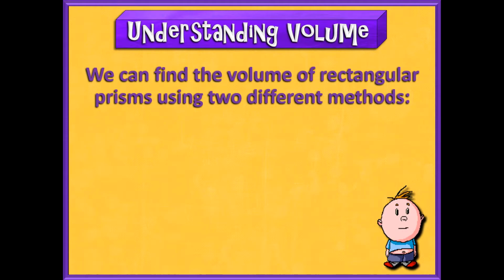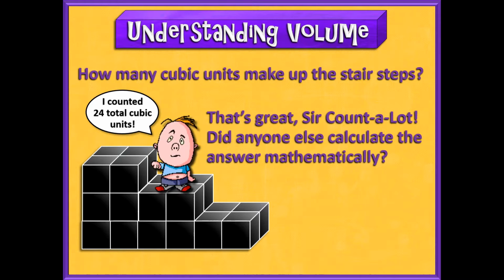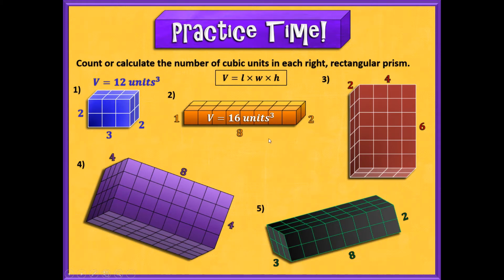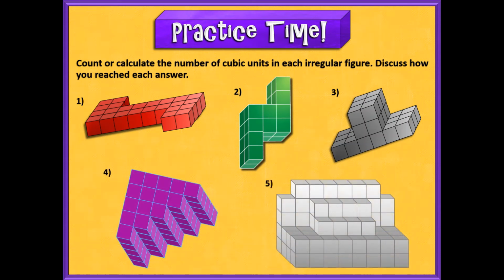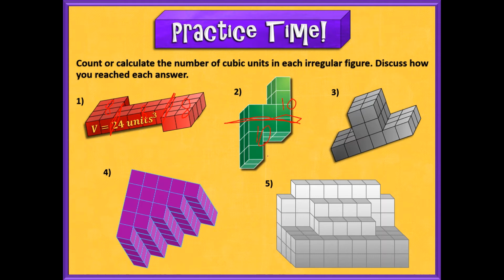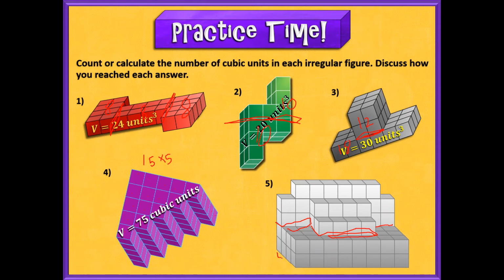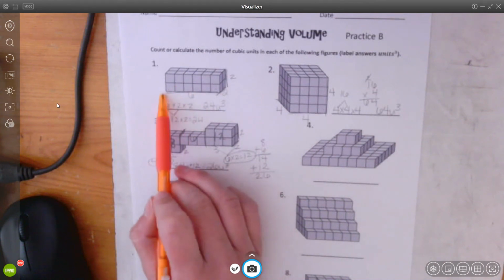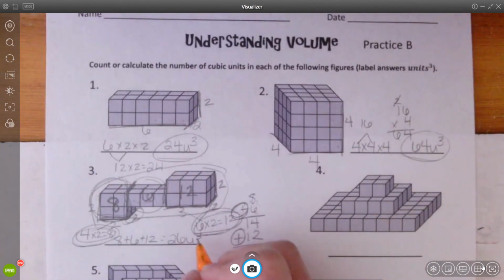Sparky Volume Slides 7-12